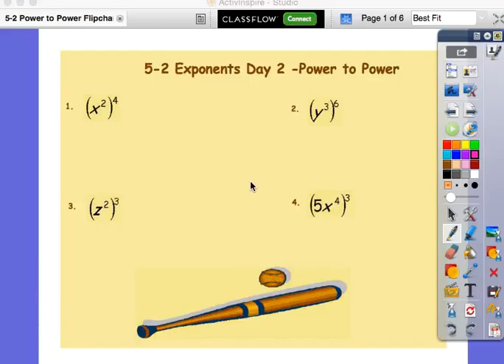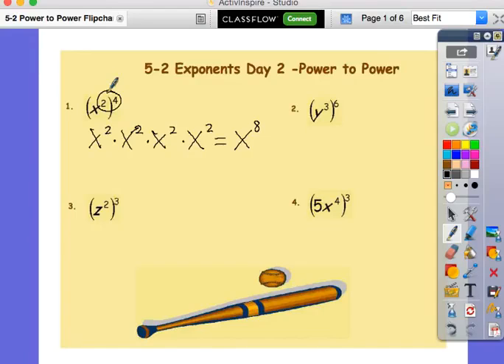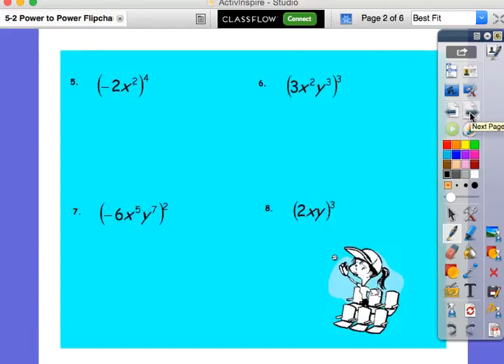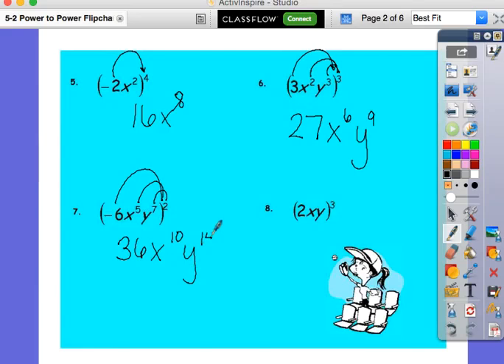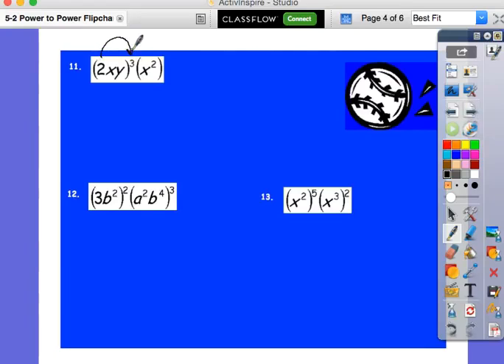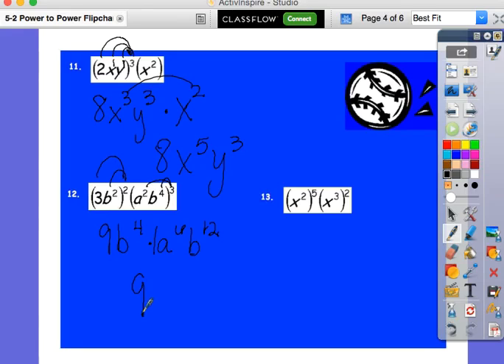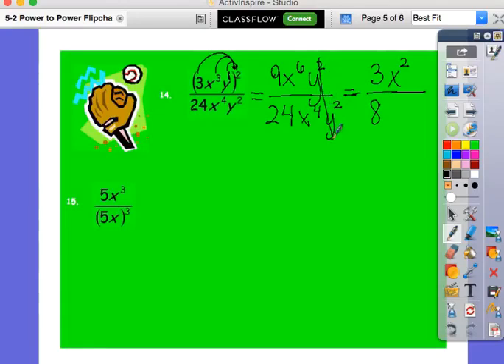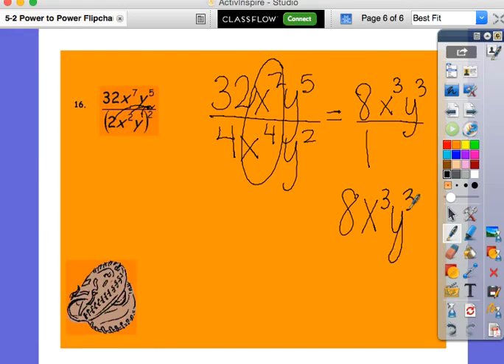5 2 Exponents Day 2